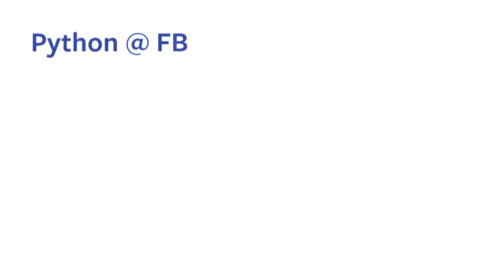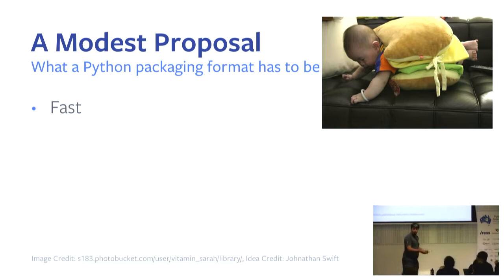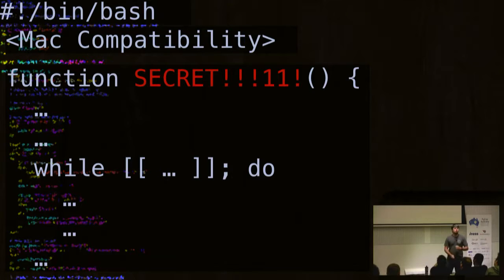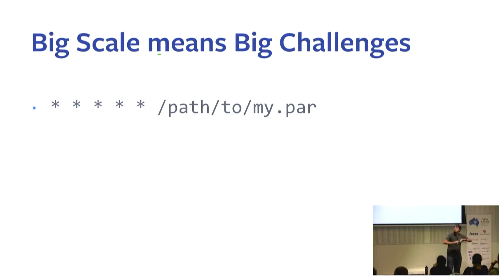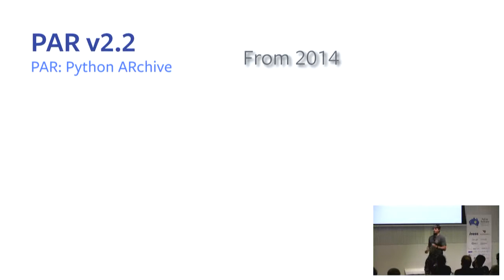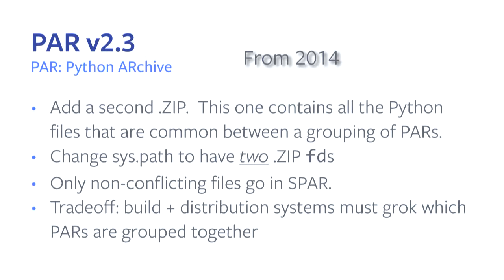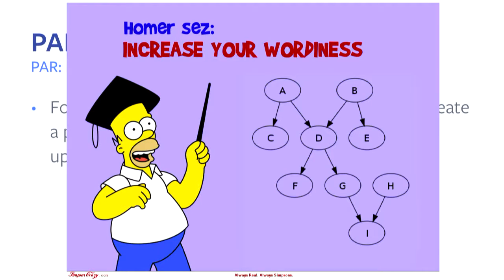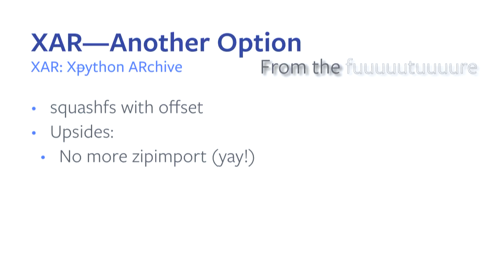The Evolution of Python Packaging at Facebook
Dan Reif
With tens of millions of Python invocations every day, what’s a packager to do?  The answer selected must account for the insanity of a deeply-heterogeneous production environment: different kernels, different OS distributions, even different versions of system Python.  It also needs enough context to carry with it a consistent reference point for when it was packaged relative to the work of thousands of engineers in a single, unified source control tree.  Lastly, at Facebook scale with hundreds of thousands of servers, every byte sent over the network and stored on disk counts, and every CPU cycle wasted can create a myriad of challenges associated with data center operations management.

Sure, it’d be easy to show what a beautiful, easy packaging format we’ve developed at Facebook, and sing its praises, but that’s not what this talk is about.  Instead, we’ll get into the nitty-gritty, and talk about hard tradeoffs that happen when developing a system in the real world.  This is an in-depth look at how Facebook’s packaging has evolved, warts and speed bumps included.  Some of the design goals we addressed (and/or issues we hit!) included:

* Synchronizing and pinning versioning of underlying compiled libraries across related tools
* Running the package as a transparently-Pythonic command-line utility, à la shebang, so we could do in-place replacements of packages written in other languages (e.g. C++)
* Optimizing package size transferred across the network
* Optimizing package sizes on disk
* Minimizing package launch times
* Handling packages launched from a network-FS location that subsequently goes offline

Attendees will learn about the different tools and techniques we used to solve these challenges, as well as the reasoning behind any trade offs that were made.